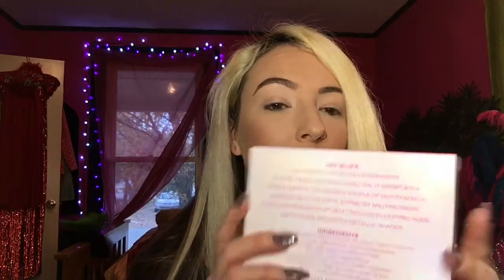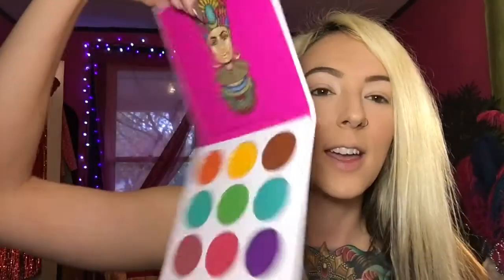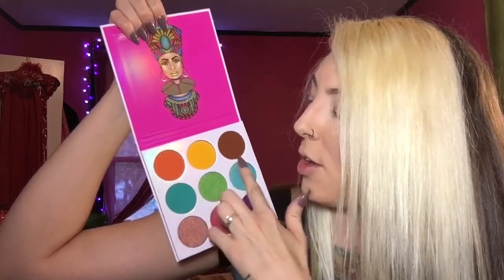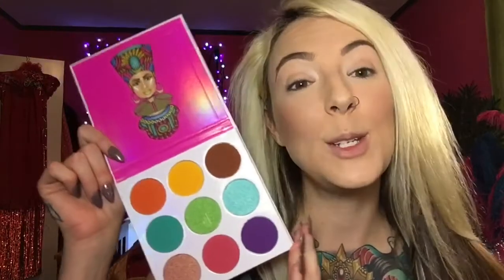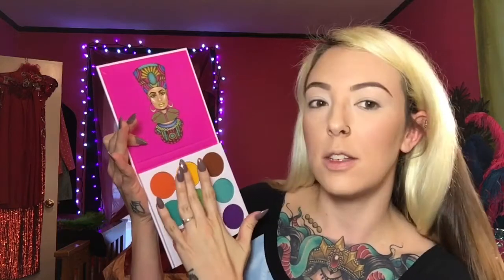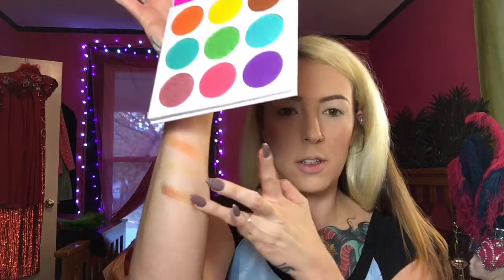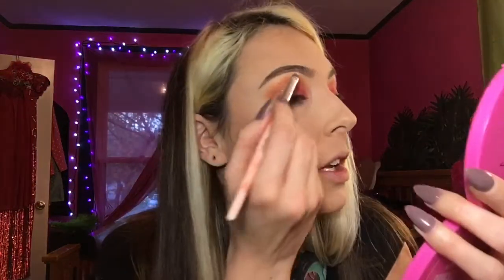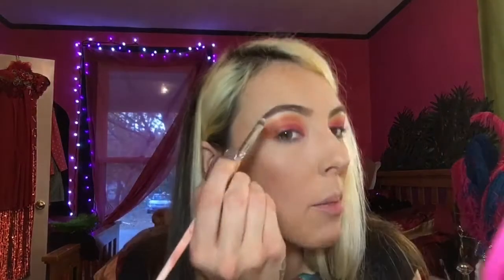The Zulu Eyeshadow Palette from Juvia's Place! Review and Tutorial!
Hi Everyone! I purchased my first palette from Juvia's Place back in September and it's been begging me to try it on camera.  Let me know what you think and what other palette's would you like to see me try?

Products used on my face:
Cody Airspun transluscent Powder
NYX Stay Matte But Not Flat Foundation Powder
NYX Full Coverage Concealer
BH Cosmetics Floral Blush
Elf Lip Lacquer
Juvia's Place Zulu Palette
Makeup Forever Aqua XL Liner